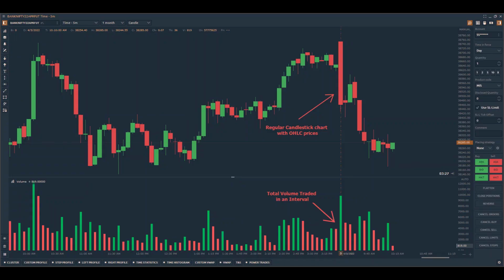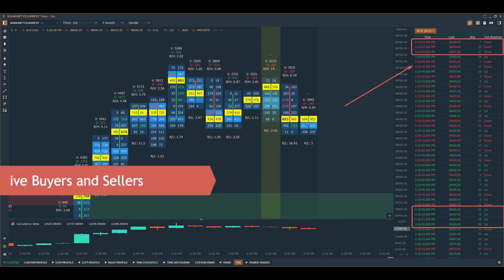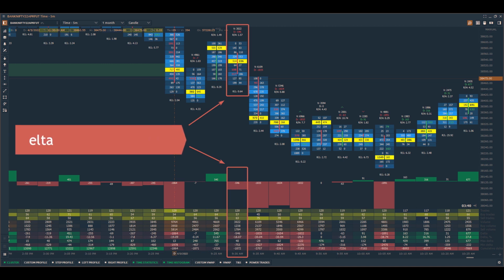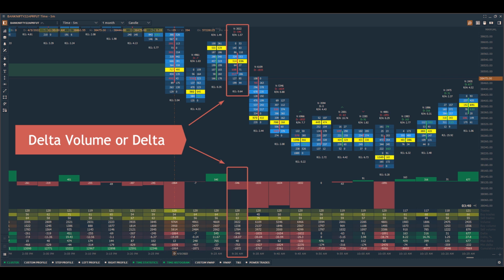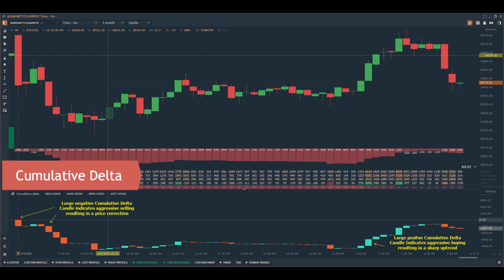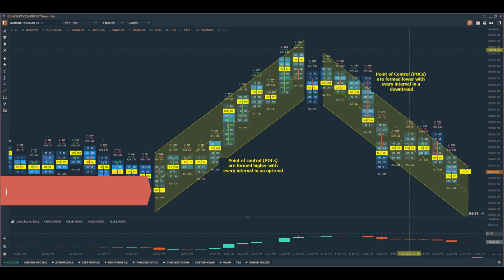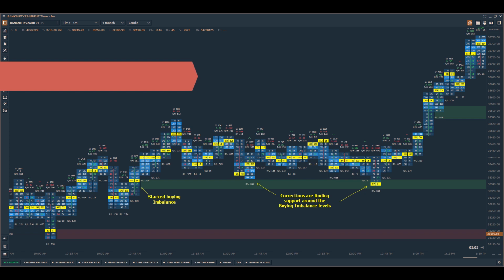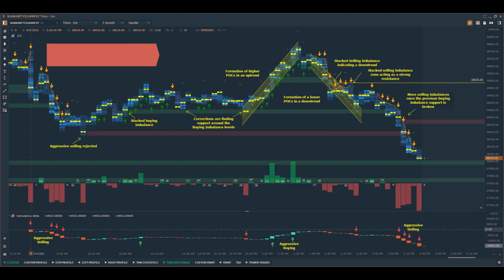Order Flow Analysis & Trading: The Powerful Weapon of Professional Traders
Learn Order Flow Analysis and Trading techniques at Finbridge Traders Conference. Date: 30 April - 1 May 2022.

Order flow analysis is a unique trading analysis concept that can help you predict with a good amount of certainty where orders imbalance awaits at a future price level. This can allow you to enter the market with precision and more confidence.